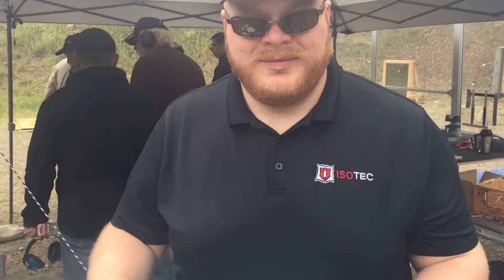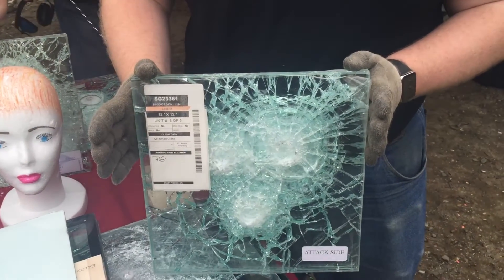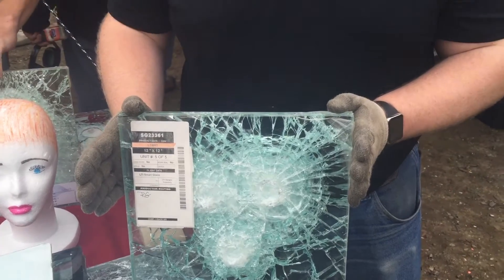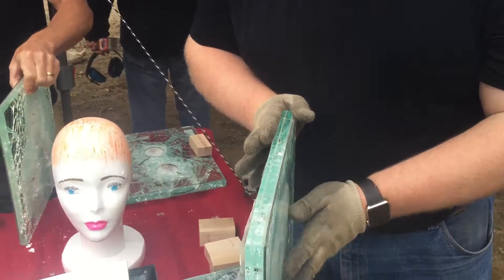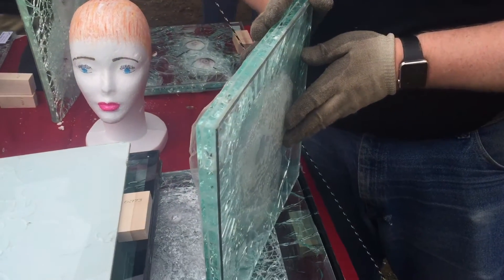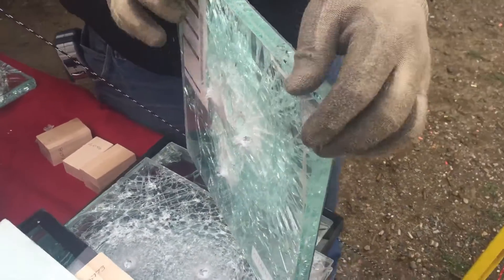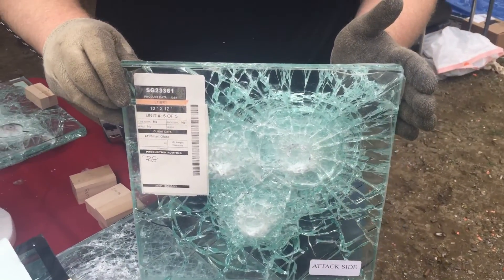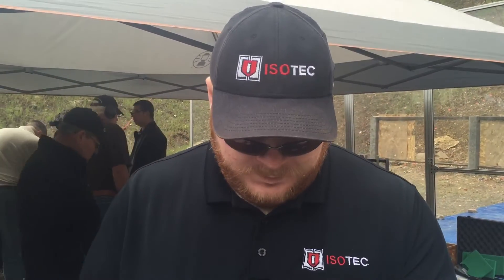Ballistic Testing Results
Louis Romersheuser Subject Matter Expert